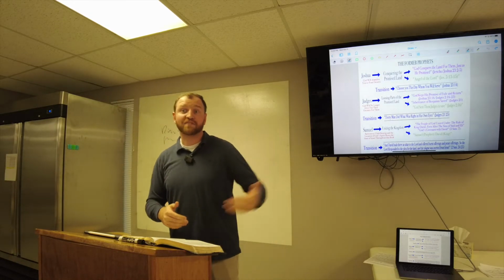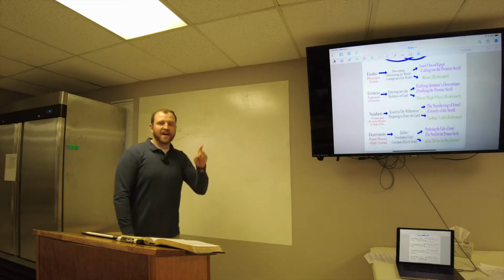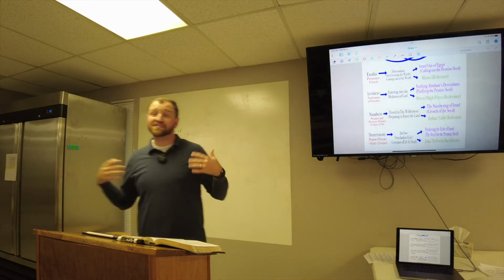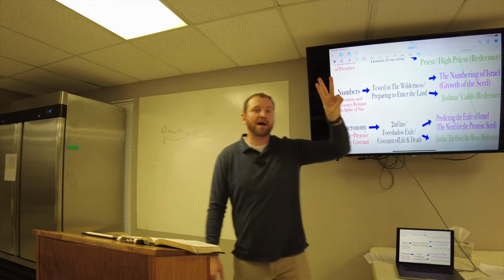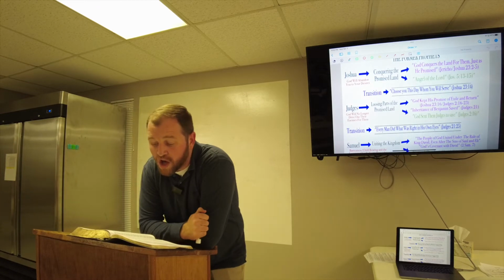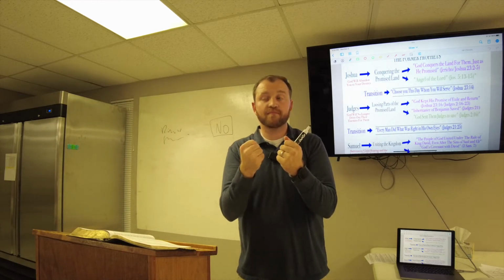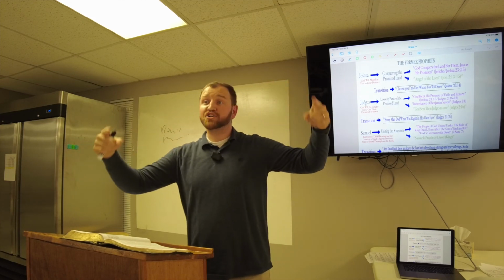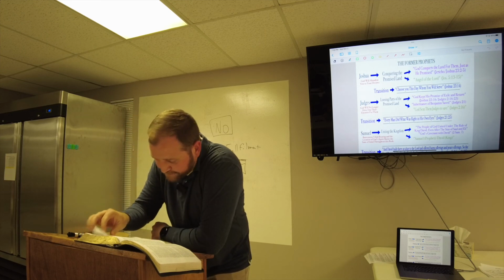Overview of the Bible Part 3